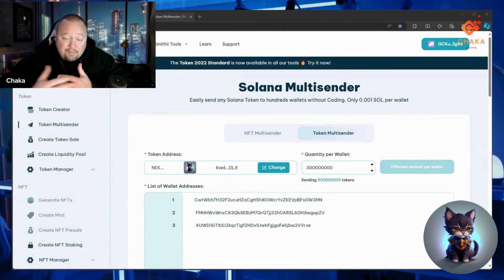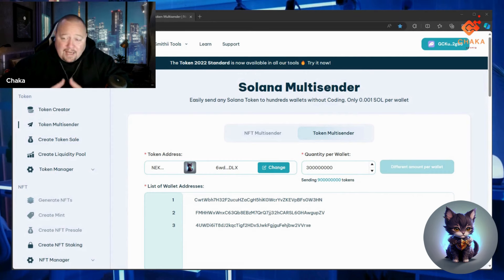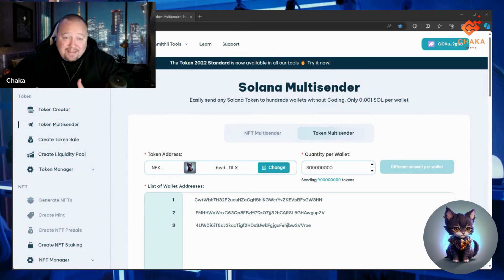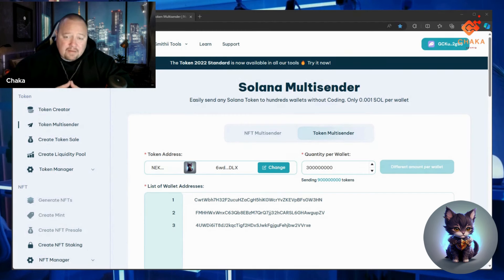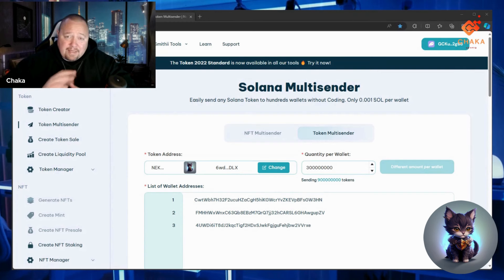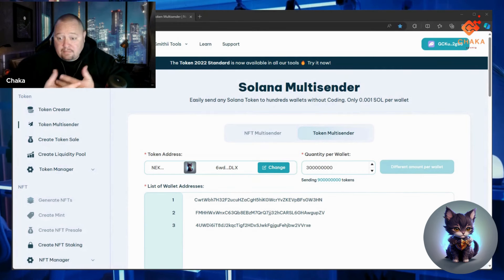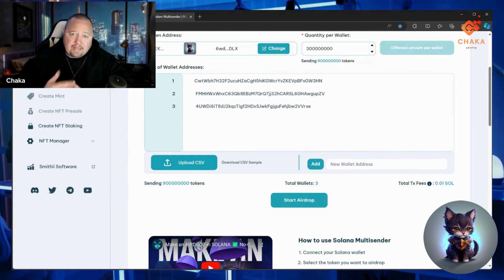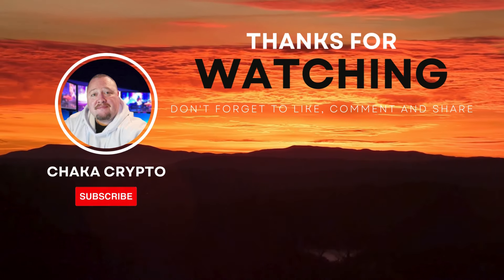NEKO on Solana Airdrops Part 2